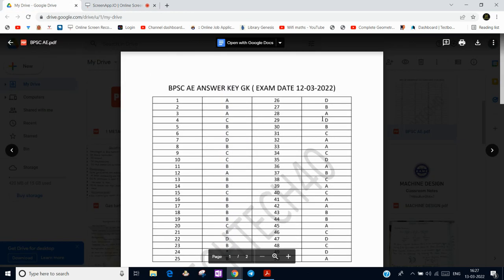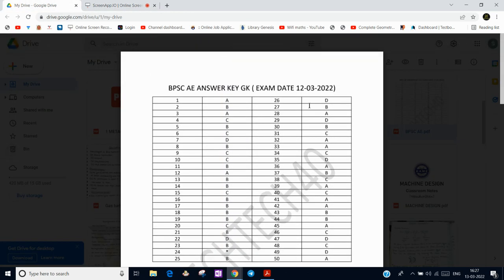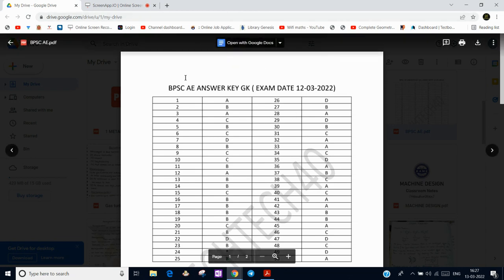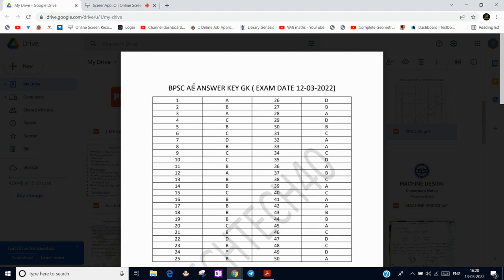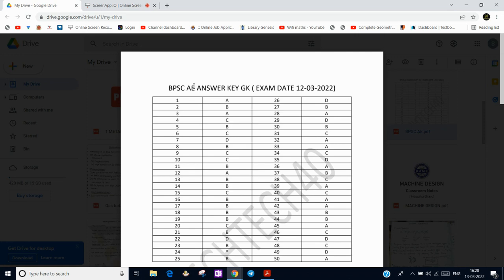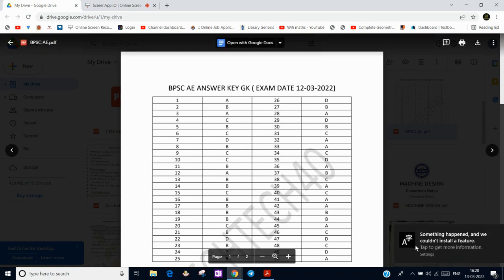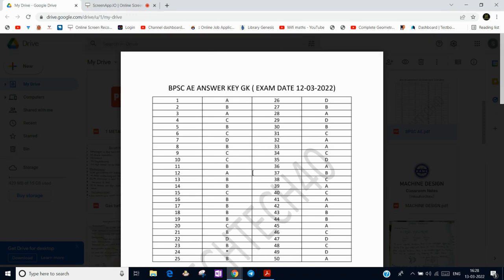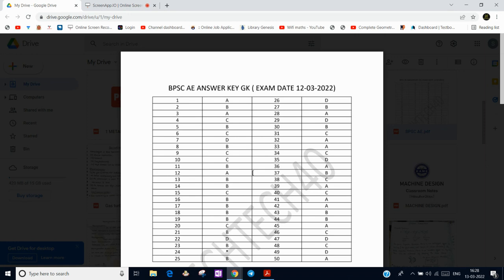BPSC AE ANSWER KEY SET A ( PAPER CONDUCTED ON 12-03-2022 )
Here You will get videos on PYQ of any one of the exams mentioned below and Static GK videos also.